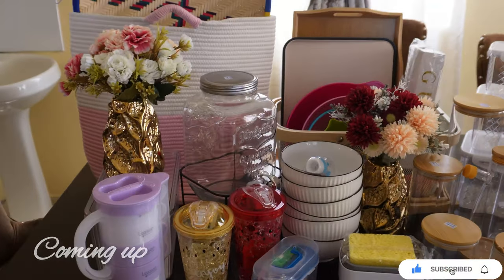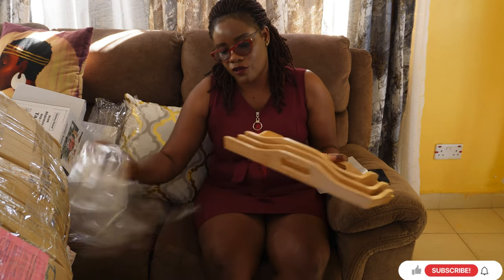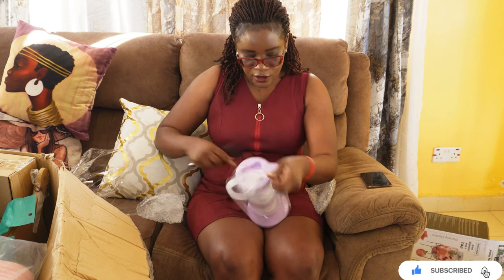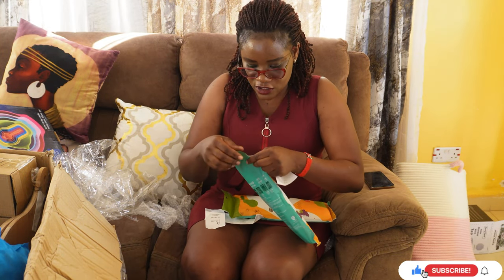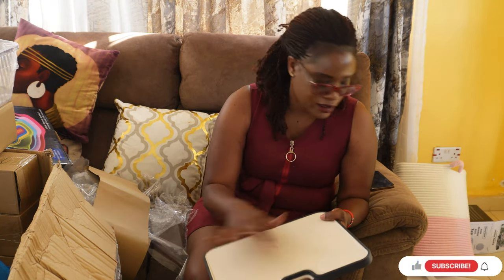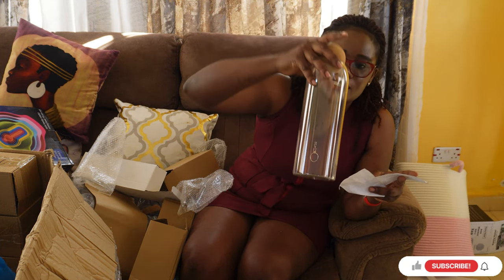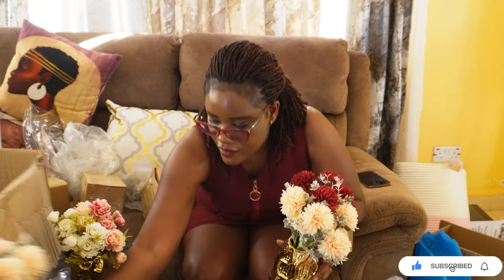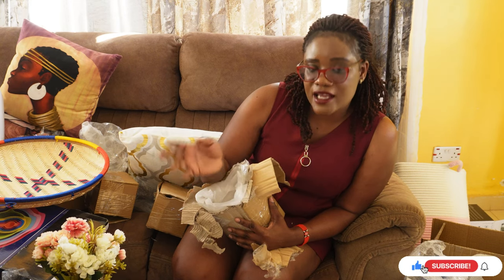Unboxing KAMUKUNJI Kitchen & Deco: Prices Revealed!//Check description box for details.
Shop 1
Cake mix set 800
Chopping granite board 650
Faucet shower spray 100
Fridge 4 liters storage 1200
Glass jars 3 in 1 1200
Glass jar with ball 700
Glass oil jar with 3 jars 2800
Ice cup water bottle 500
Plastic jug set 700
Shopping Mesh basket 1800

Shop 2
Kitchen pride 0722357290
Storage containers 1900
Bamboo set tray 3000
Bowls 1000

Shop 3

Artificial Plants  and Deco Joy